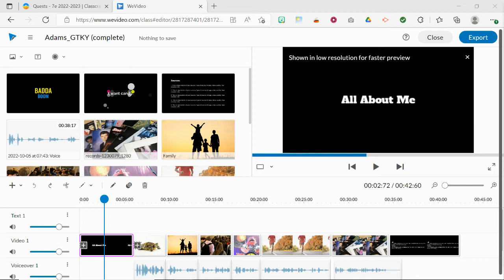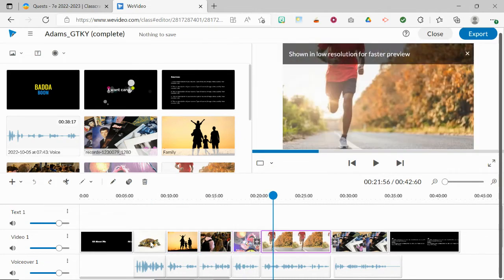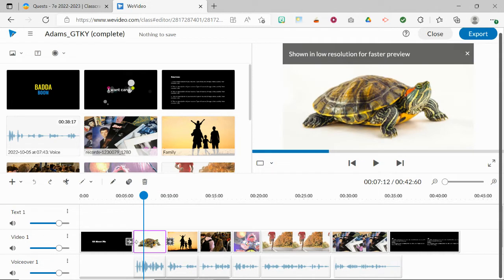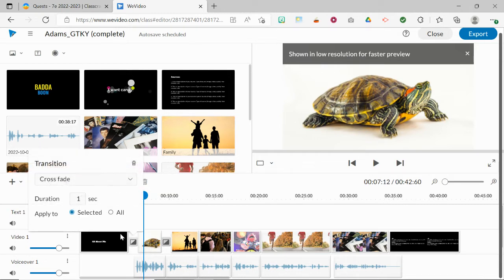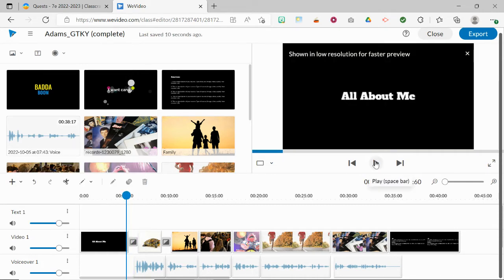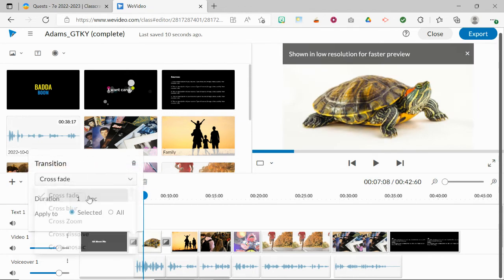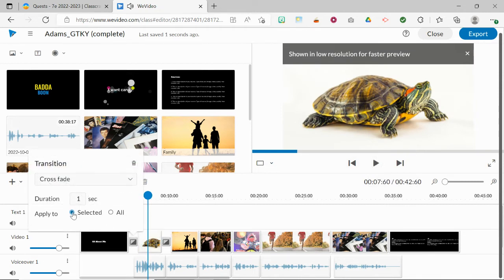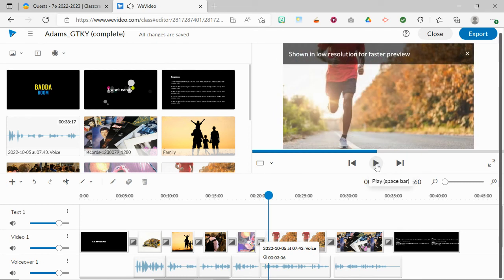5 - Transitions in WeVideo